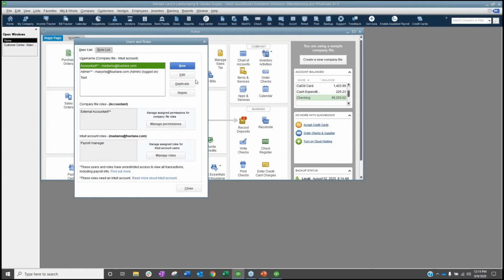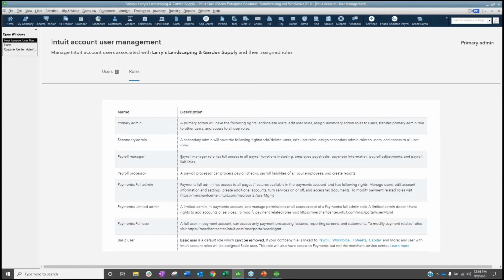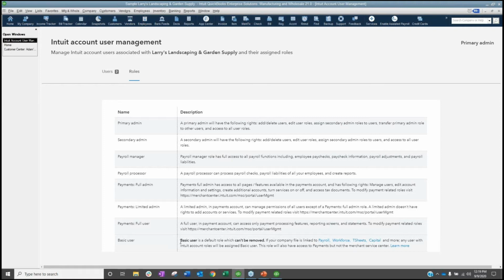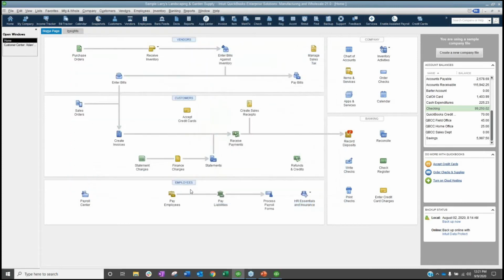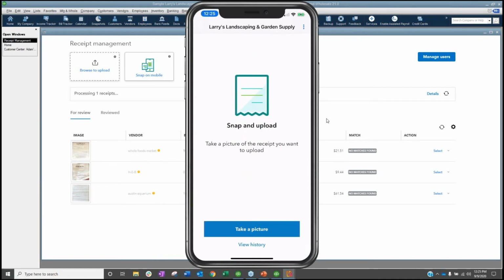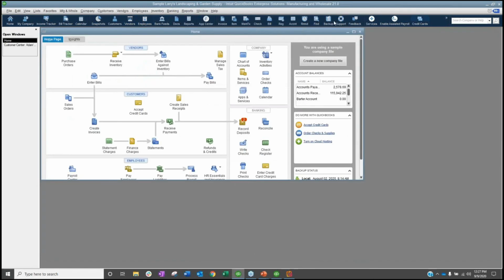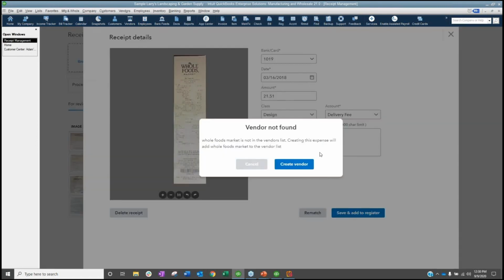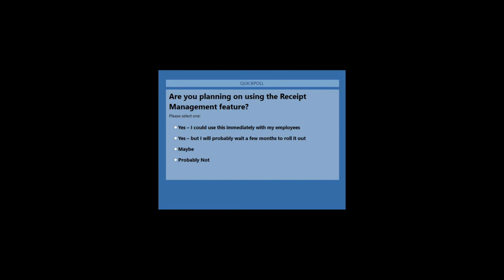What's New in QuickBooks Desktop 2021 Webinar | Part 1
With businesses needing to make most of their valuable time, Intuit has made automation a key theme for the 2021 update. Join Fourlane CEO, Marjorie Adams, as she discusses the exciting product features being released in QuickBooks Desktop 2021. This webinar was recorded on September 9th 2020.